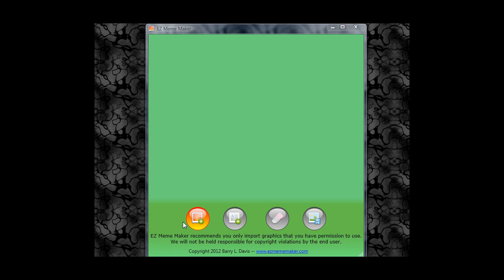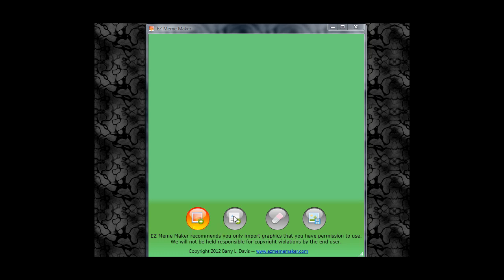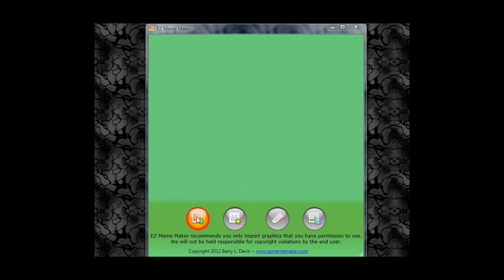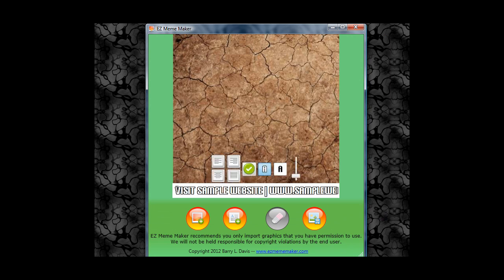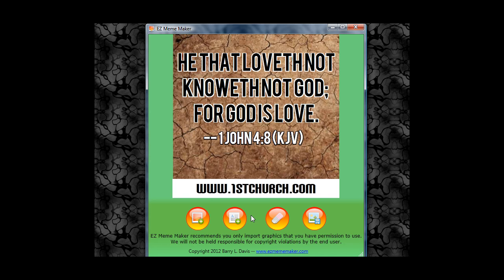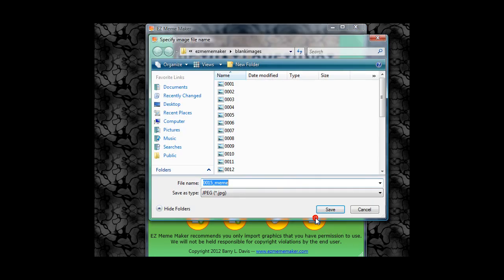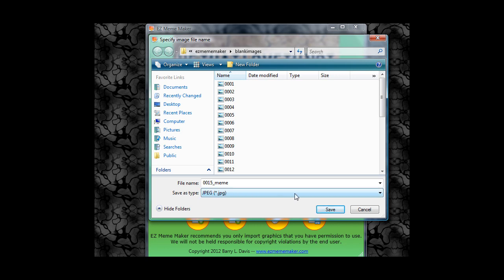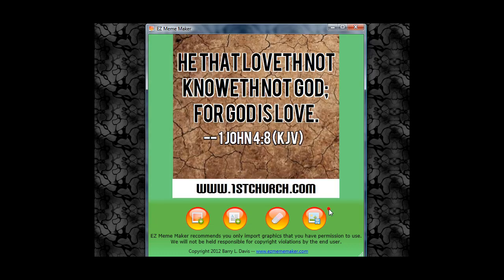EZ Meme Maker Tutorial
-- Short Tutorial on how to use EZ Meme Maker.